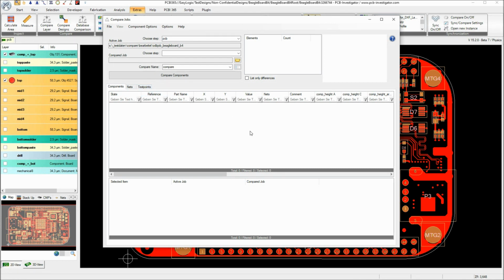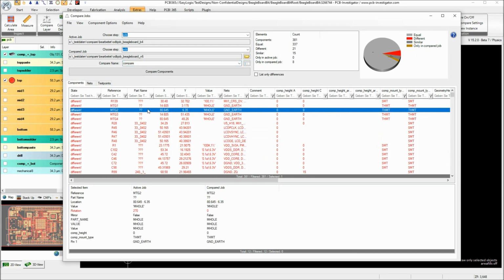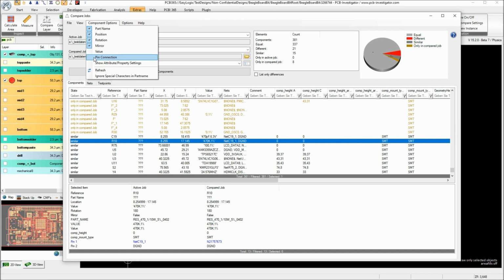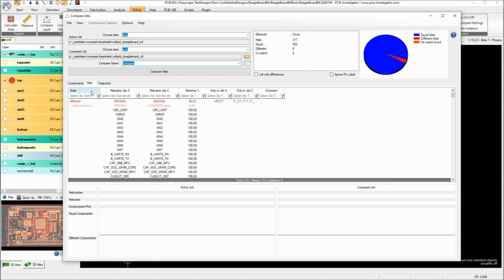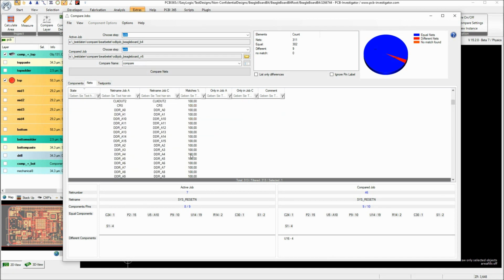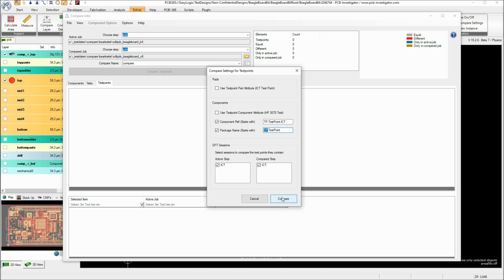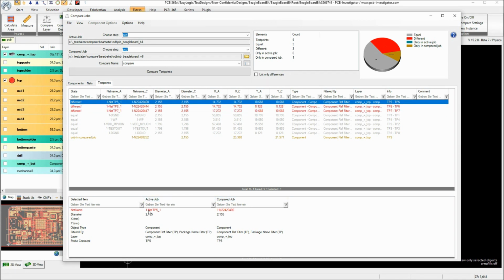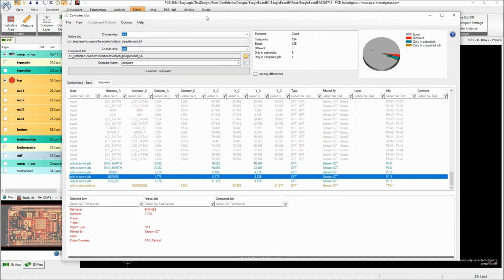PCB-Investigator - Design Compare (Part 2)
Discover the power of Database Comparison in PCB-Investigator! In this video, we explore how to effectively compare different versions of your PCB design using a tabular comparison of components, nets, and test points. Learn how this feature can streamline your workflow, improve your design review process, and enhance your overall productivity. Watch now to see how Database Comparison can transform your PCB design projects.